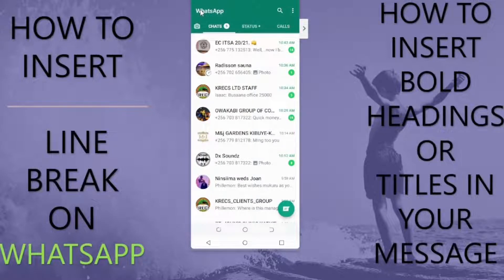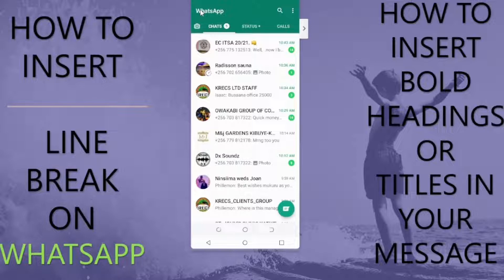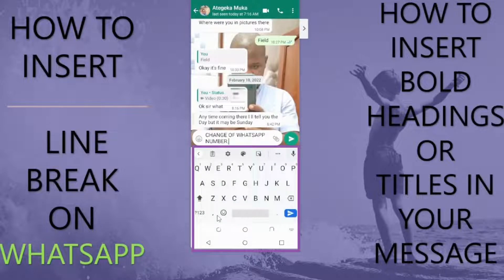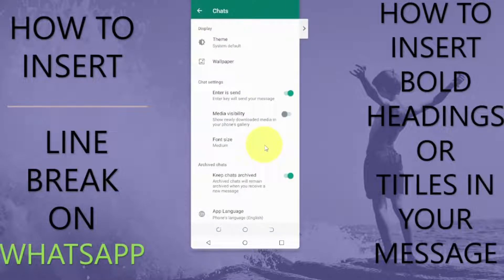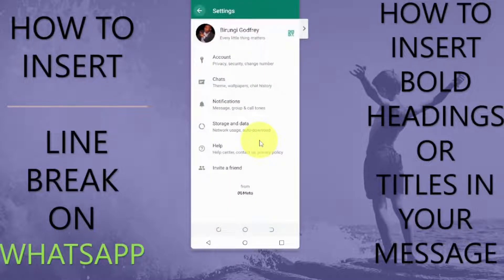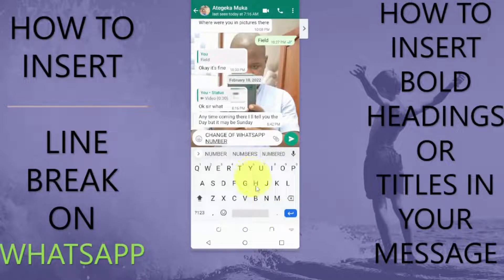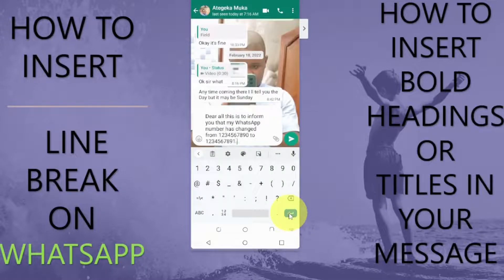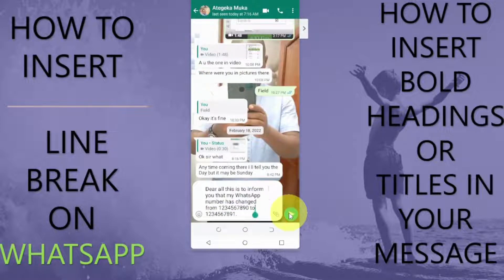How to Bold Text in Whatsapp | Insert Paragraphs & Line Breaks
How to Bold Text in Whatsapp
This video is for everyone who want to learn how to bold text in whatsapp messages as well as inserting line breaks or paragraphs while typing in whatsapp messages.

We shall use android operating system for mobile to demonstrate this and I hope you will find it easy and interesting.